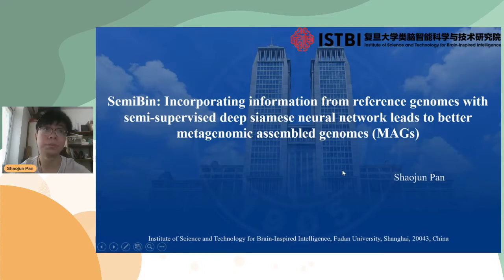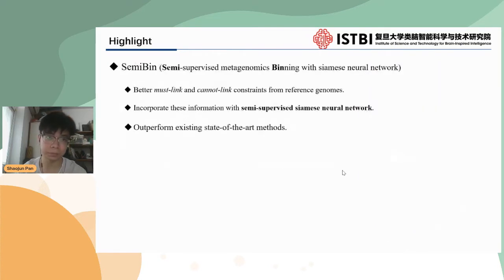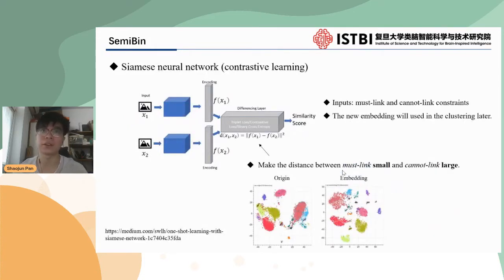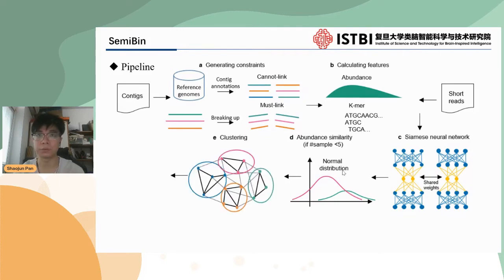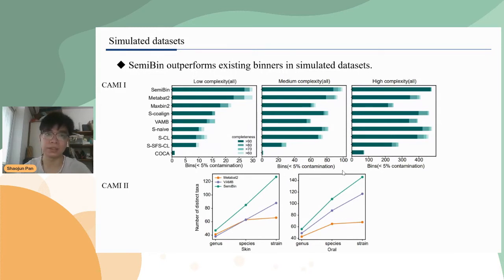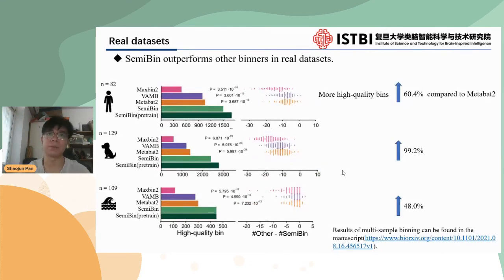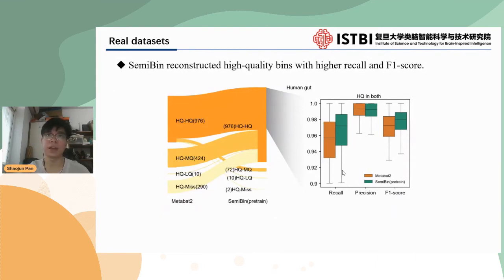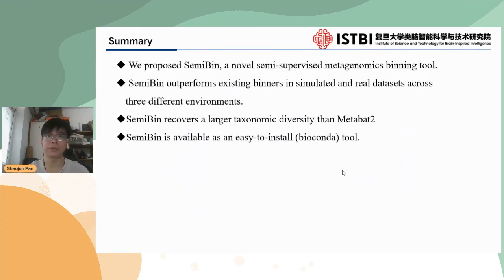Shaojun Pan - Incorporating info from ref genomes with semi-supervised deep learning... | S01 MVIF2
Title of the presentation: "Incorporating information from reference genomes with semi-supervised deep learning leads to better metagenomic assembled genomes (MAGs)"

Speaker: Shaojun Pan

Abstract of this talk: High-throughput sequencing is commonly used to study microorganisms in the environment without a need for culturing. Computational analysis of metagenomic has enabled the construction of large compendia of metagenome-assembled genomes (MAGs) from human-, animal-associated and environmental samples. Metagenomic binning is the step in the standard pipeline which groups the contigs into bins such that each bin is predicted to contain only contigs from the same genome.

Binning methods can be divided into reference-dependent (based on reference genomes) and reference-independent methods (operating de novo). Compared to reference-dependent methods, reference-independent methods can discover new species or even new phyla, but completely ignore any background information. To combine the advantages of these two categories, we propose a novel binning method called SemiBin which uses a semi-supervised neural network to incorporate information from reference genomes, while still being capable of finding novel species. SemiBin outperforms existing state-of-the-art binning methods in simulated and real microbiome datasets across three different environments (human gut, dog gut, and marine environments). SemiBin returns more high-quality bins (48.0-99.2% more in single-sample mode; 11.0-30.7% more in multi-sample mode, compared to the second-best alternative). Compared to the alternatives, SemiBin captures a larger taxonomic diversity, including more distinct genera and species. In particular, we verified that SemiBin can retrieve more genomes from both known and novel species.